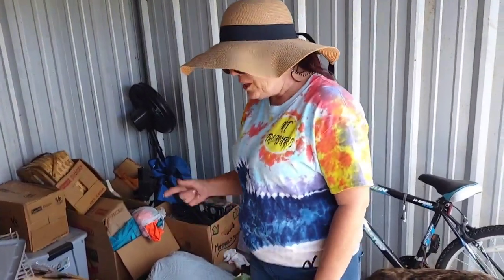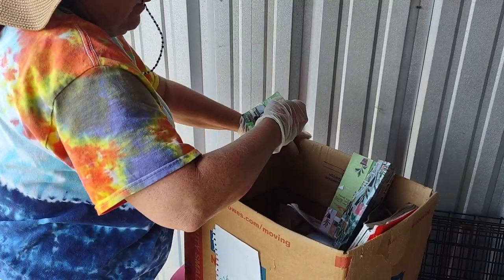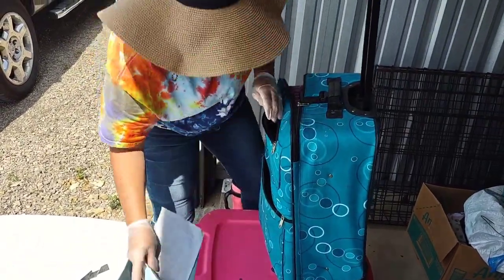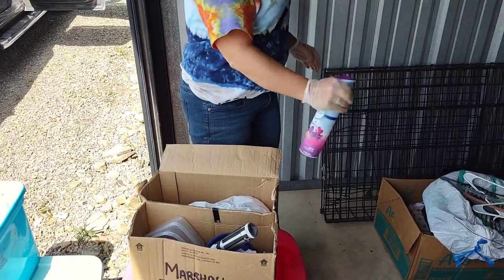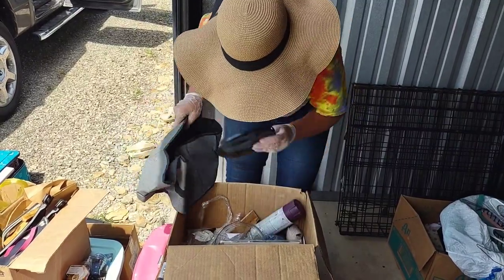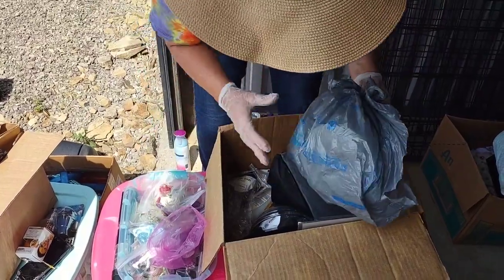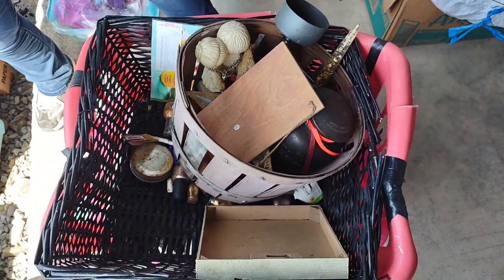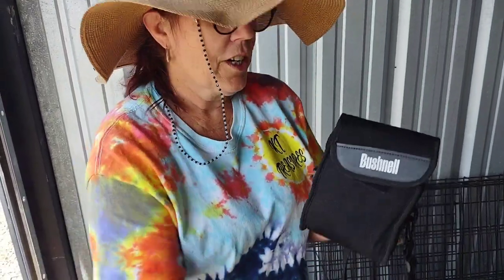STORAGE WARS ONLINE.... WE BOUGHT AN ABANDONED STORAGE UNIT...TREASURE HUNTING IN A UNIT....FINALLY!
We buy an abandoned storage unit online and go to pick up a little over an hour away. There is good, bad and ugly! We find jewelry and more. There is quite a back story on the owner and boyfriend Protection from abuse and more. We will share as much as we can. We hope you enjoy and come back for more.